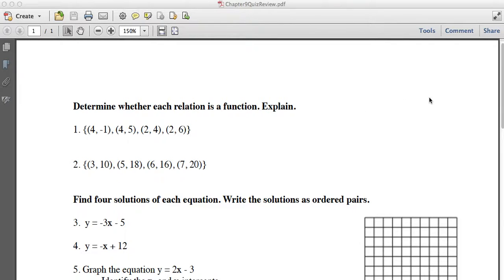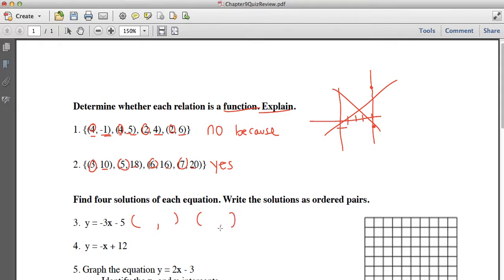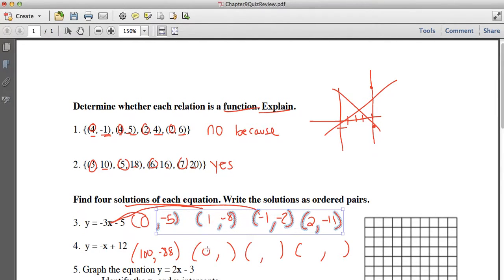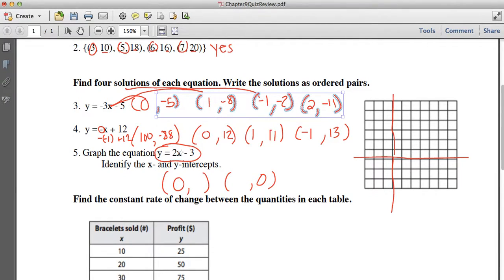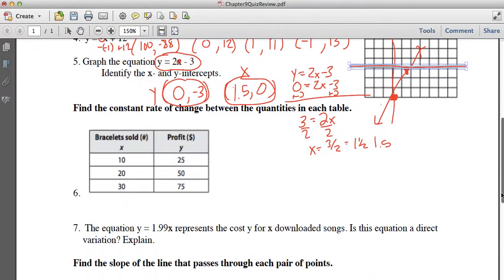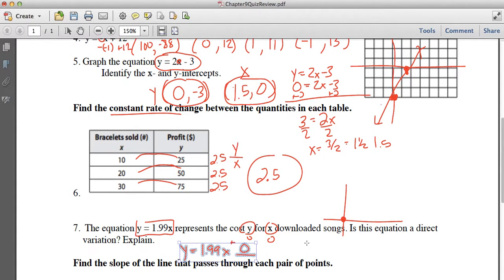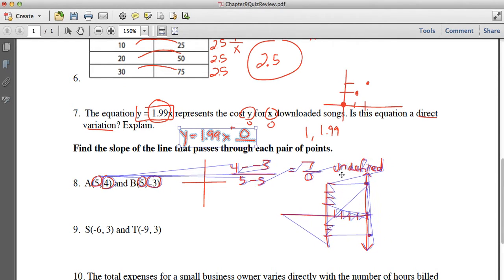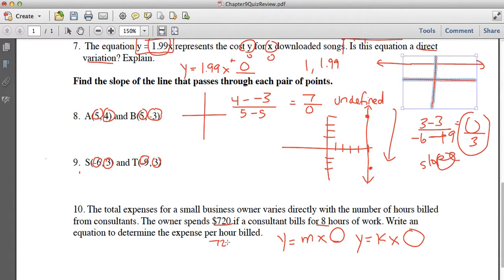Chapter 9 Mid-Chapter Quiz Review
Watch this review BEFORE taking the summative mid-chapter quiz.  The problems on this review are very similar to the ones on the actual quiz.